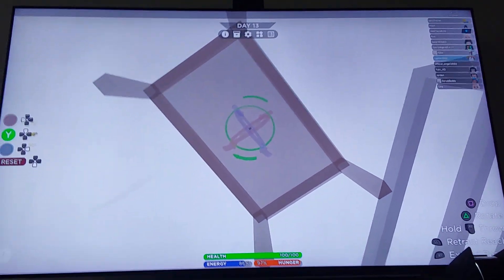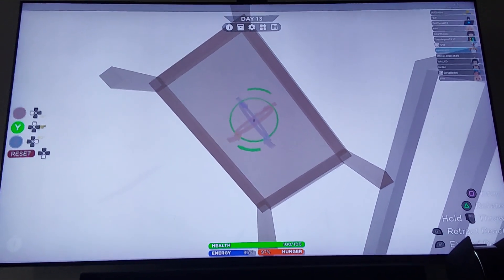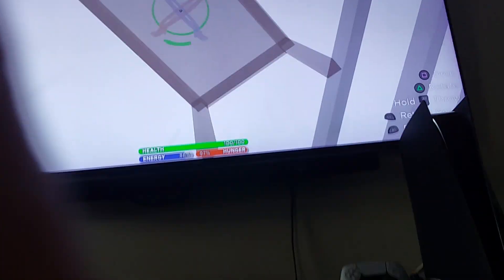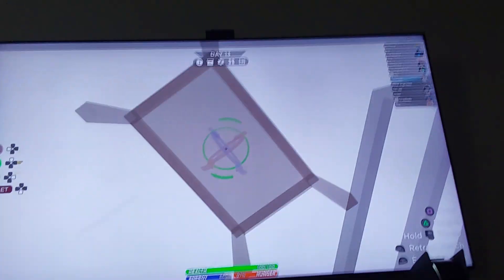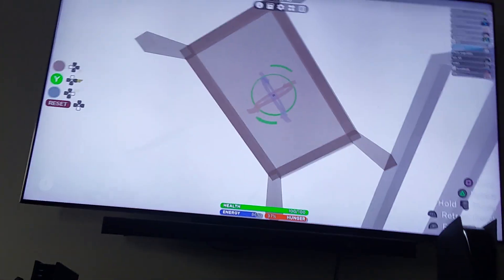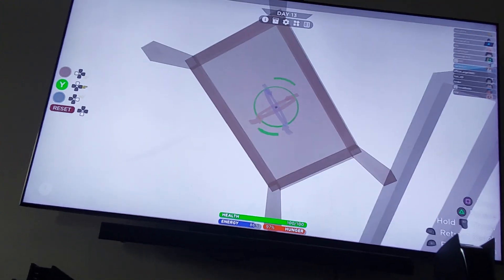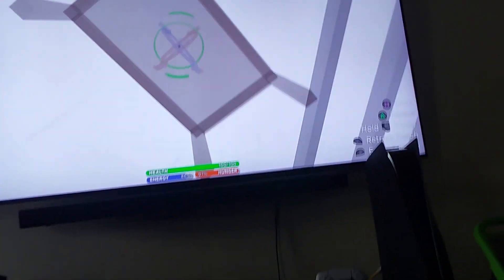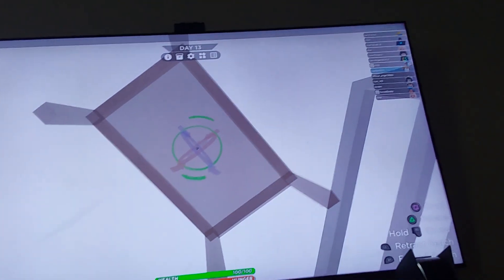i found this glich in 3008